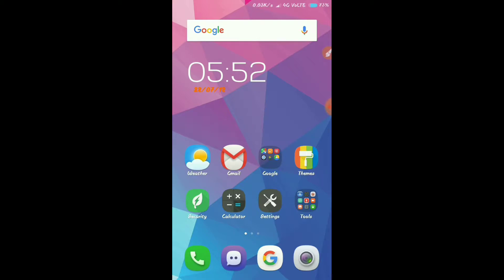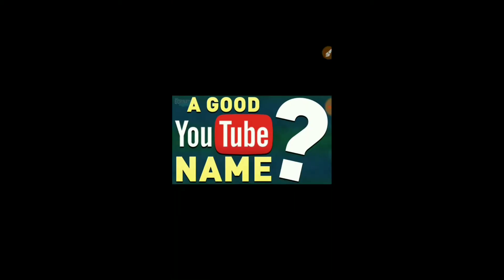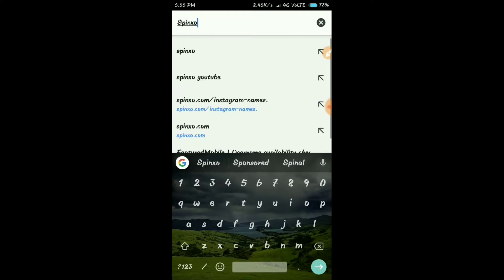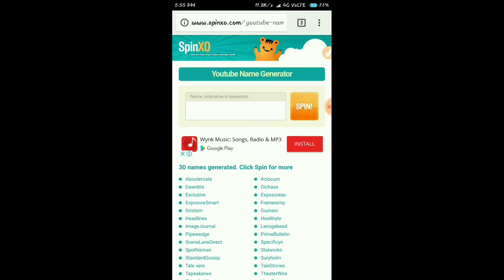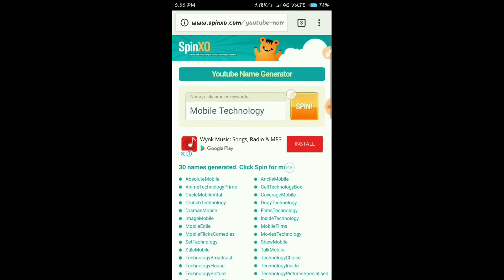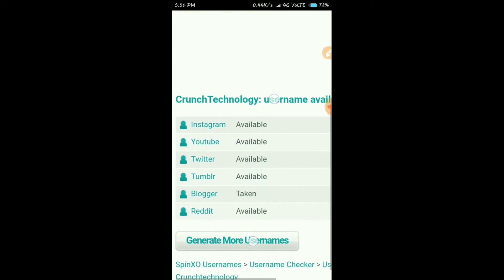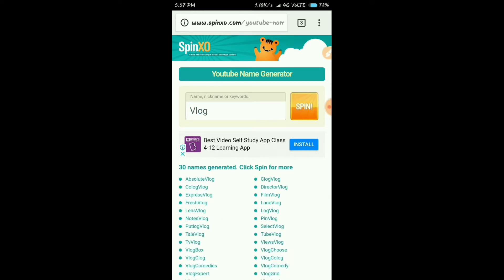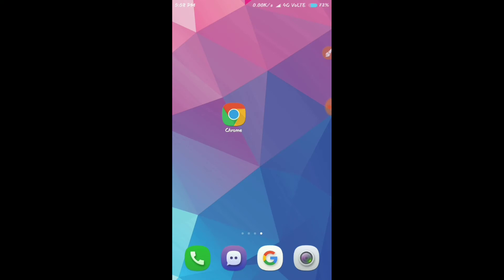YouTube Channel Name Generator (Tamil)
2. 3. Credit the artist(s) of the track by including their social network links.

If you're a commercial organisation interested in using one of our tracks, please visit our commercial licensing

This Video is Created By Løks. 📣📣📣